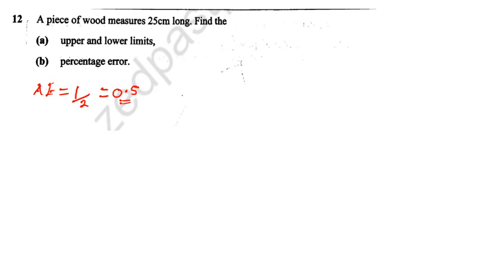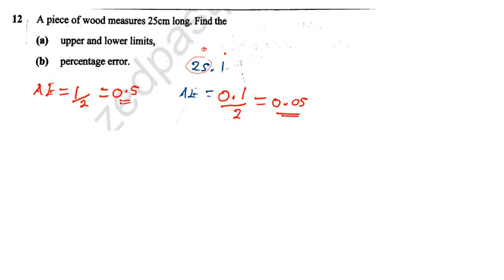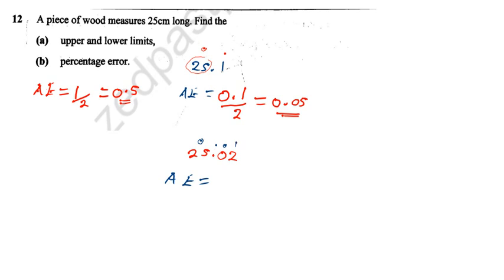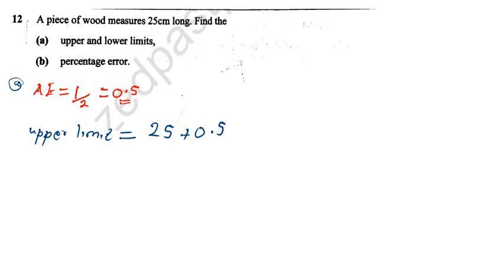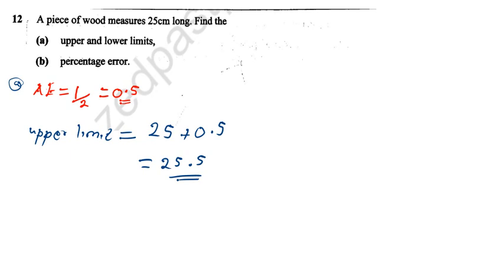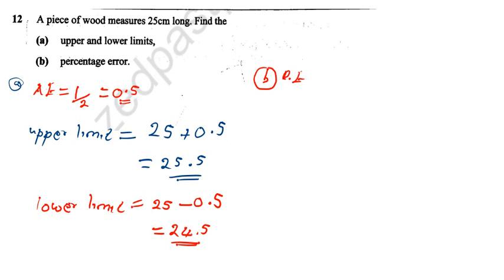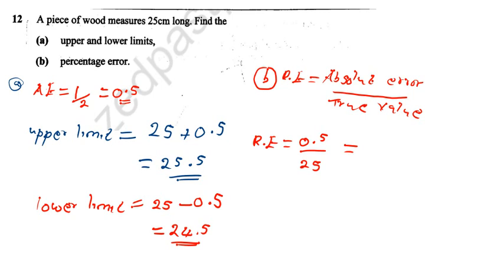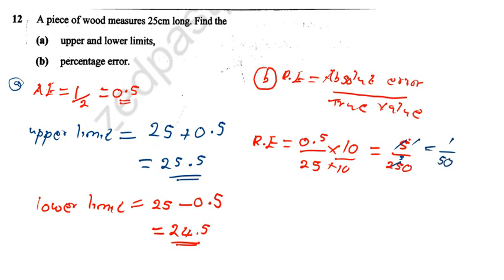ECZ GCE G12 2022 P1|Q12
In this video we will solve a question which came  2022 GEC